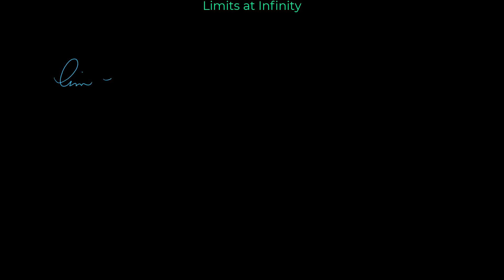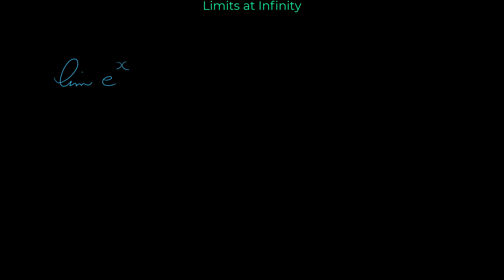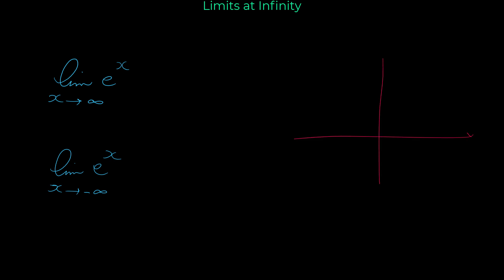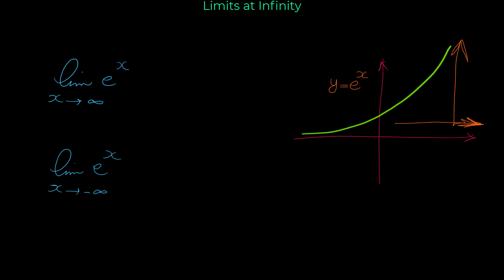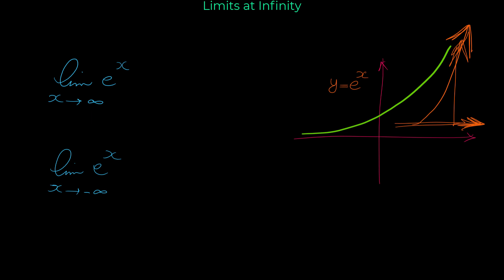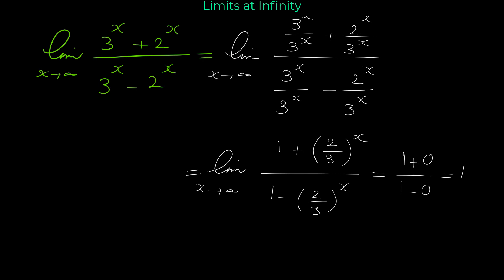Limits at Infinity of Exponential Functions | How to find limits at infinity | Calculus - Part 4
In this video we will do more examples of limit of functions as x approaches infinity. These limits includes exponential functions.
We occasionally want to know what happens to some quantity or functions  when a variable gets very very large or “goes to infinity”.